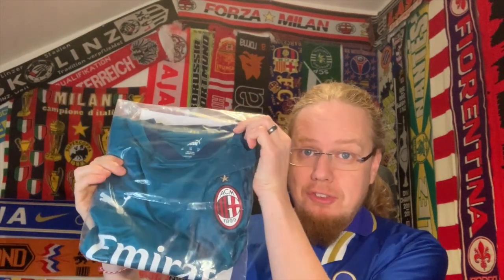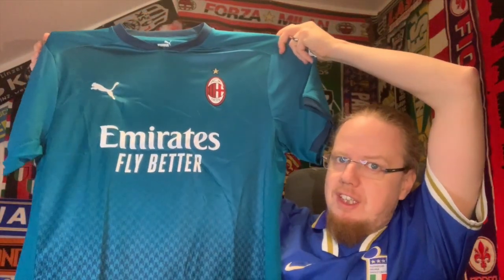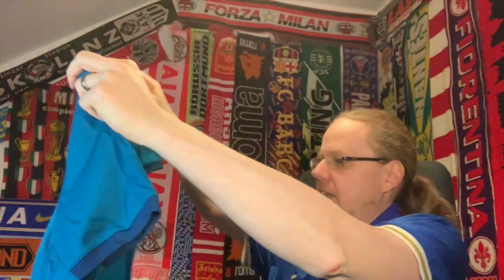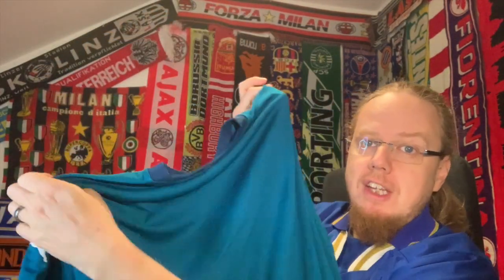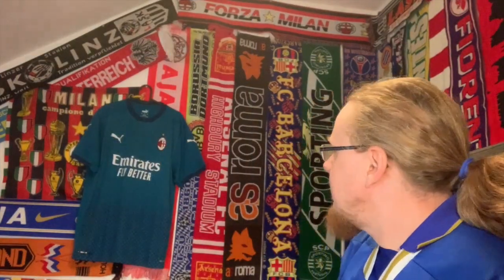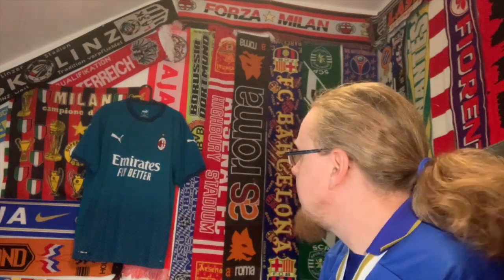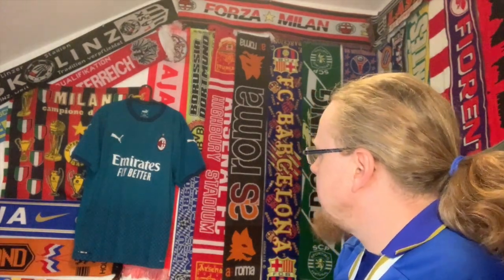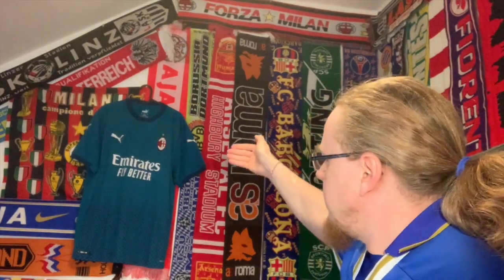CFS X-Mas Sale: a Blue Milan shirt???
This one was als still lingering from my crazy spending spree at the end of last year. @CFShirts had their Christmas sale and this time there were a couple of shirts that made it worthwhile. The second shirt is a Milan shirt that has an unusual color, but that I have been after for a while. So, I am glad to add finally add it to my collection.